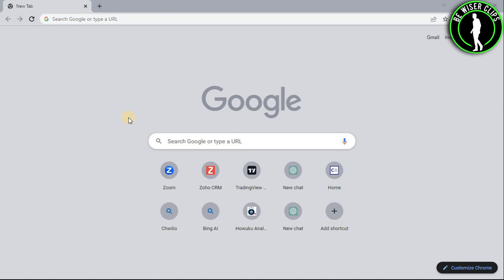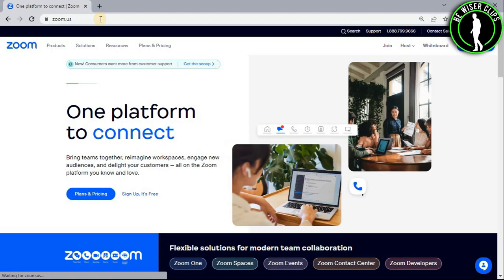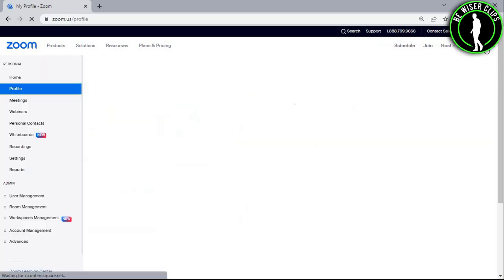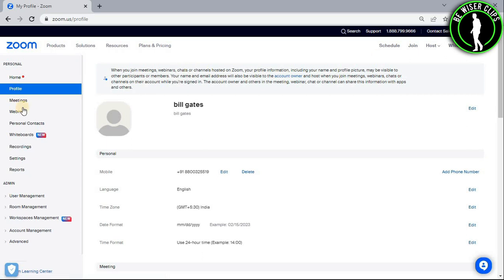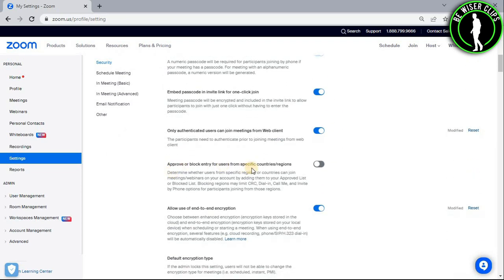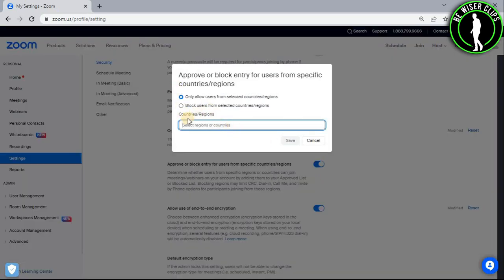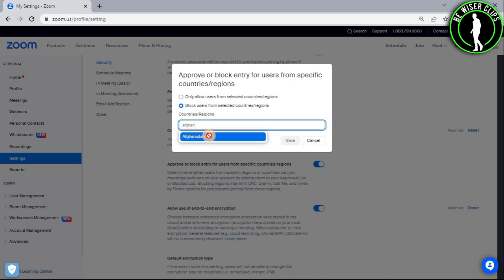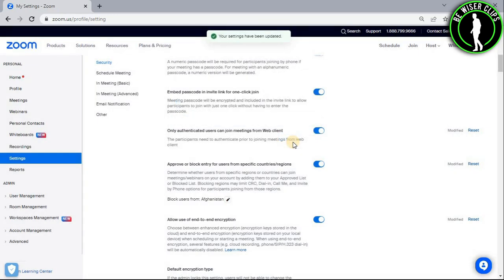How To Block a Specific Country on Zoom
This video shows you How To Block a Specific Country on Zoom Easily! Watch this Video till the end to learn How To Block a Specific Country on Zoom.

Were you able to figure out How To Block a Specific Country on Zoom on the Phone? Share this with your friends who want To Block a Specific Country on Zoom.

Problem Solved in this Video-:

zoom
zoom meeting
zoom tutorial
zoom settings
how zoom works

What Do you Think of How To Block a Specific Country on Zoom on Mobile?